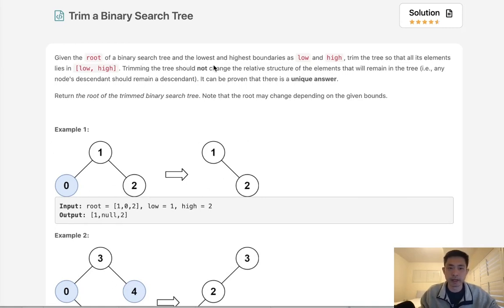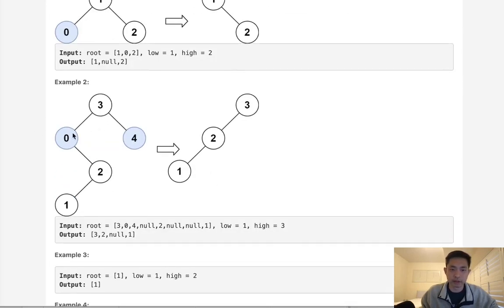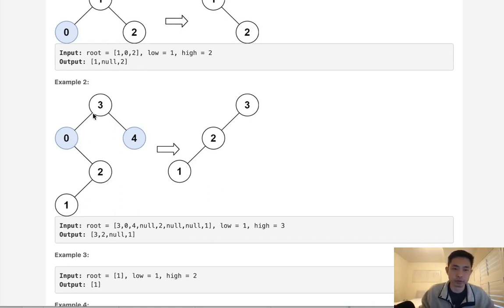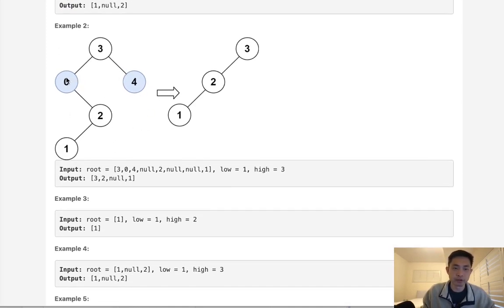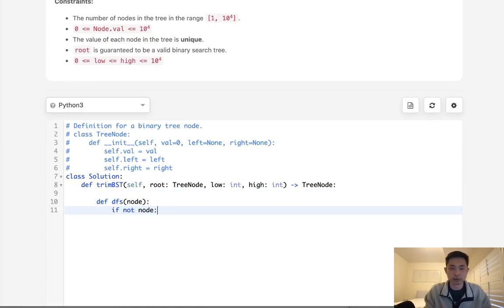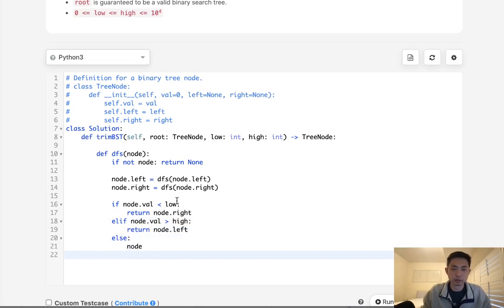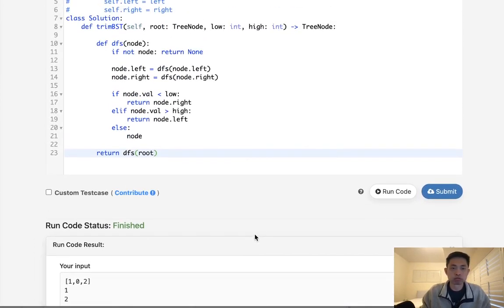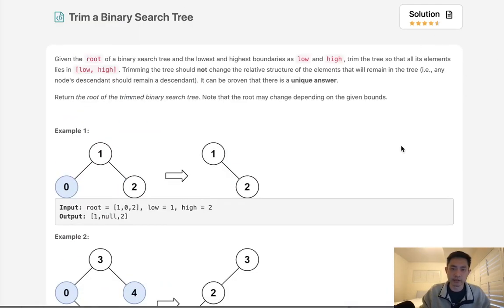Leetcode - Trim a Binary Search Tree (Python)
Leetcode - Trim a Binary Search Tree #669